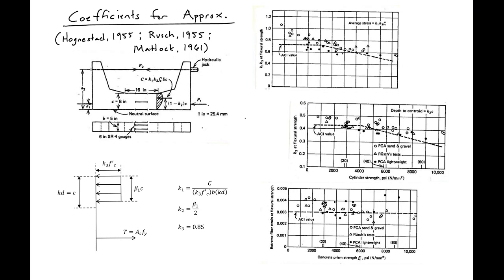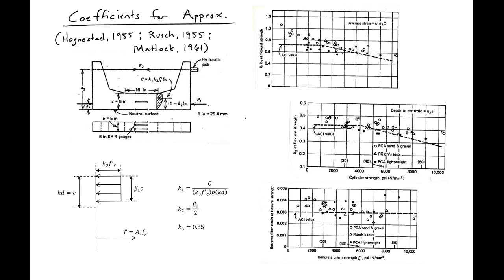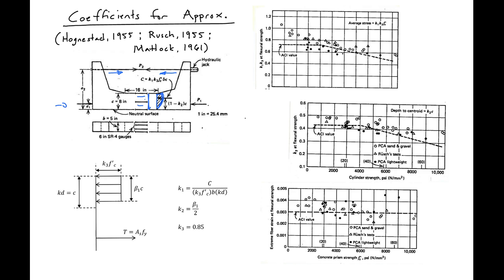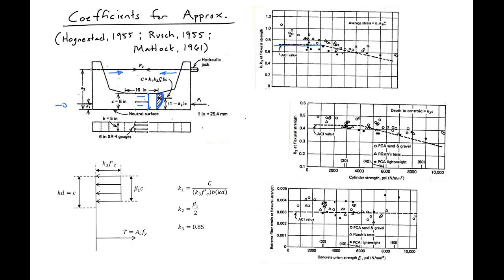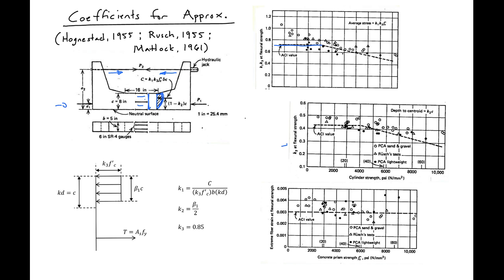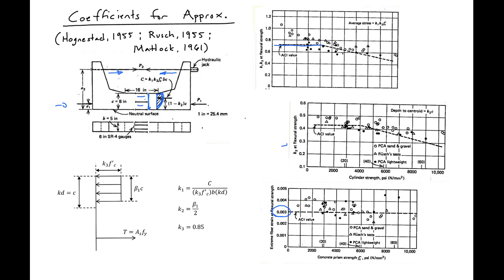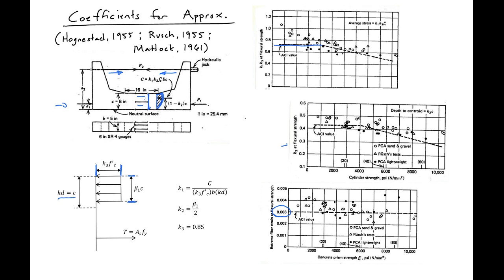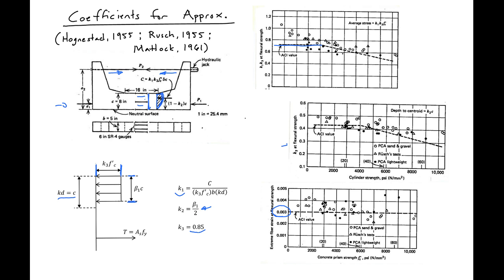7 - Stress Block Calibration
This video introduces the experimental results by Hognestad (1955), Rusch (1955), and Mattock (1961) used to calibrate the ACI Stress Block.